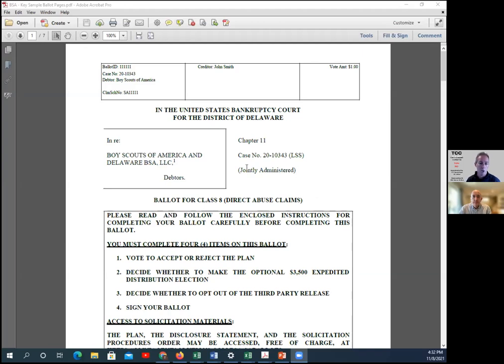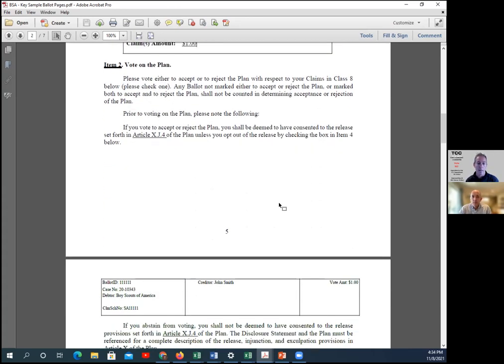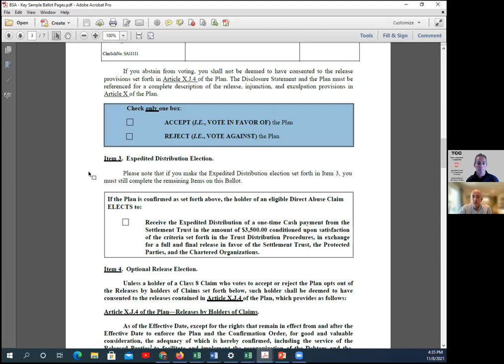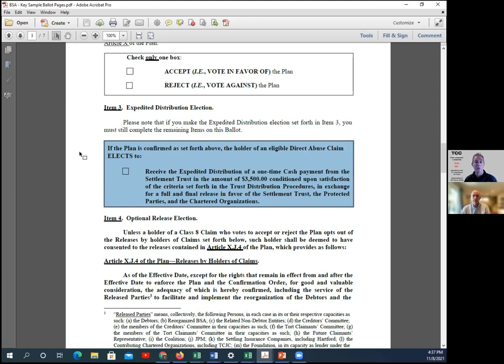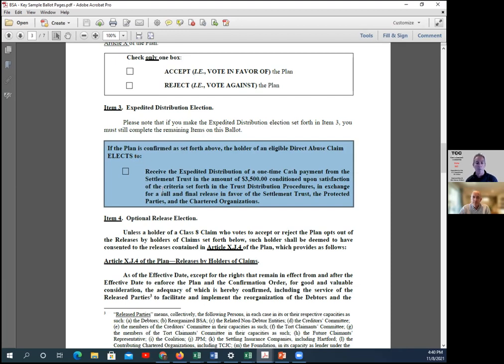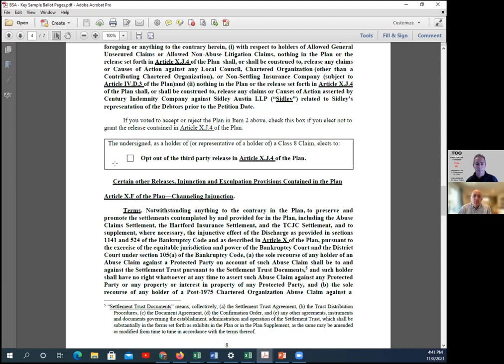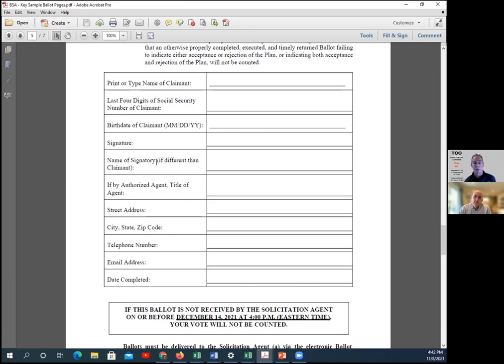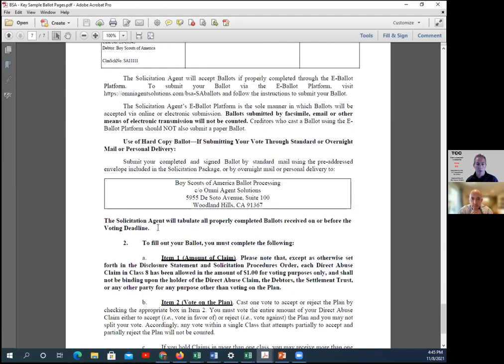Boy Scouts Bankruptcy VOTING: How to Complete & Return Your Ballot (VIDEO)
The ballot for voting on the Boy Scouts of America (BSA) bankruptcy plan is 22 pages long, and filling one out is essential for Survivors of BSA sexual abuse to have their voices heard. Watch our video breakdown if you need help filling out your ballot, and be sure to return all necessary pages. Pages 1, 5, 6, 8, and 17 are the most essential pages to return.

You can read more and see a sample ballot on the TCC You can also see how to get a ballot if you do not already have one.

Links to hearings via Zoom will be listed as soon as the Bankruptcy Court issues them, which is generally two days before the hearing.

- December 28, 2021, at 4:00 pm (Eastern): Deadline to Vote on the Plan
- January 7, 2022, at 4:00 pm (Eastern): Deadline to Object to the Plan
- January 24, 2022, at 10:00 am (Eastern): Confirmation Hearing Begins